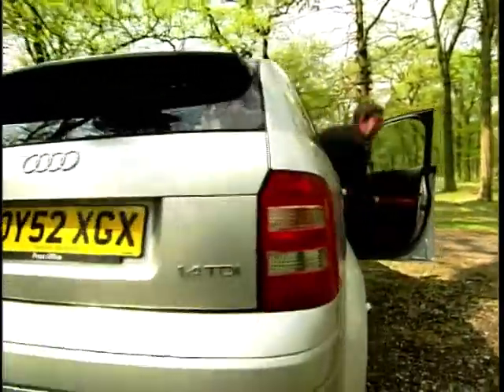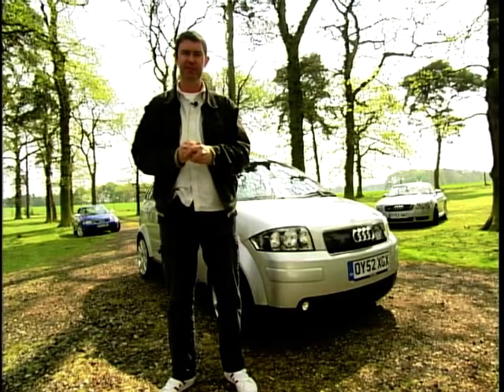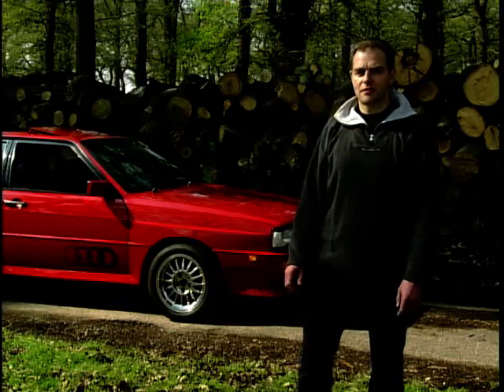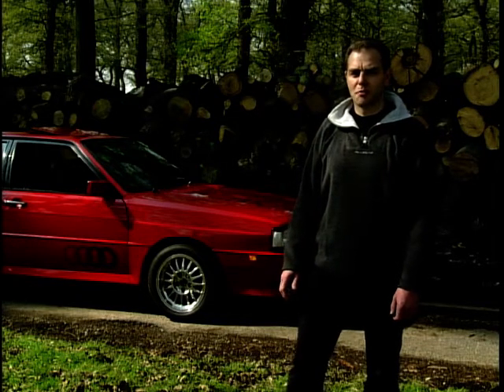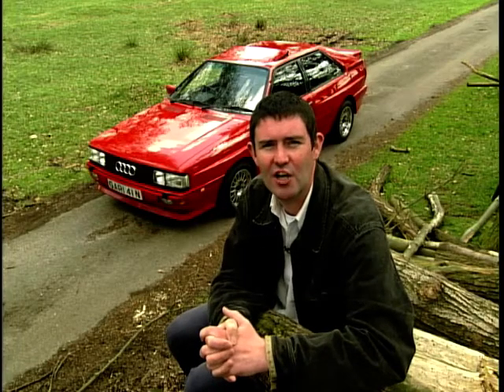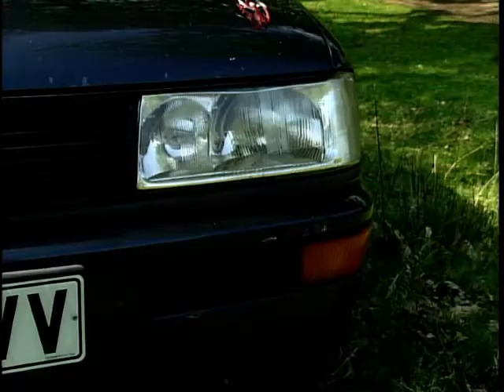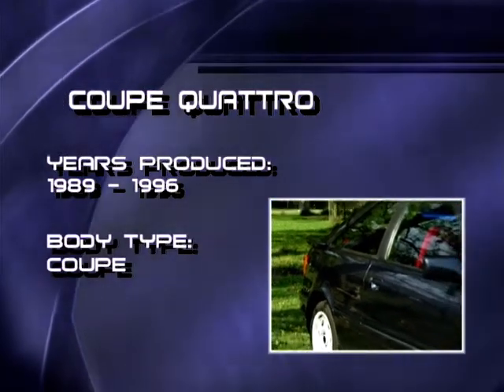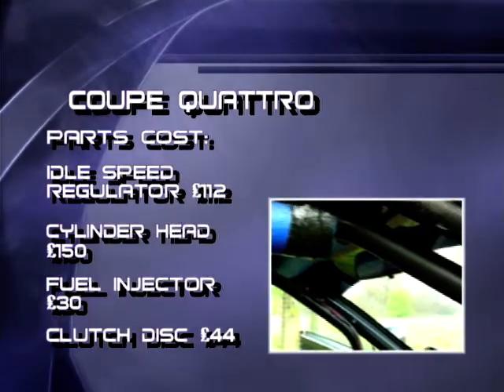Buyers Guide: Audi Quattro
Ian Royle narrates an Audi Quattro buyers guide